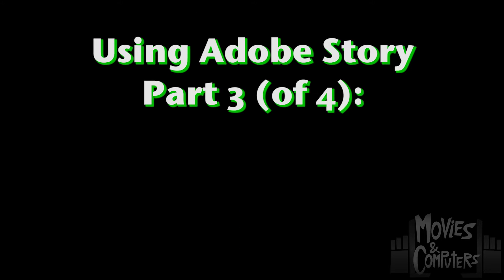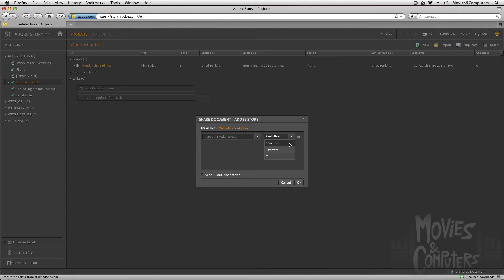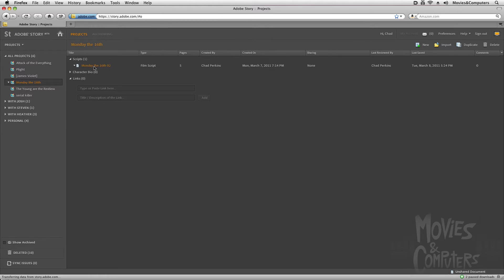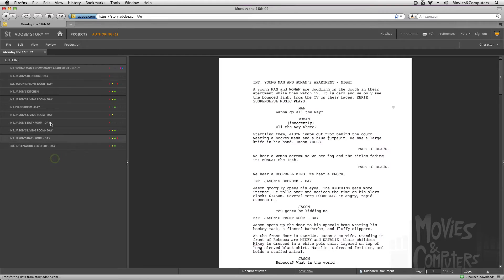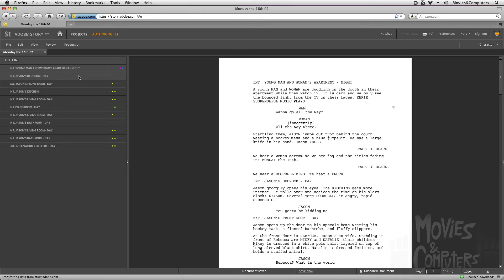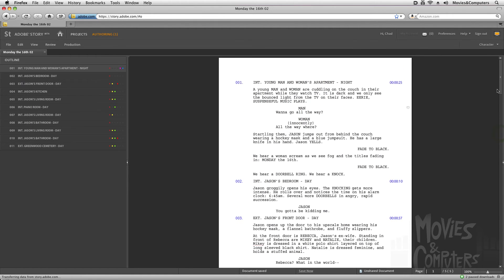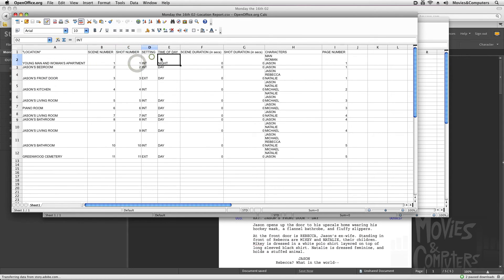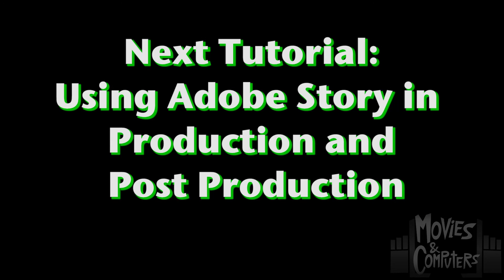TUTORIAL: Using Adobe Story Part 3/4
This video tutorial is third in a 4-part series of tutorials introducing Adobe Story; Adobe's new (FREE) tool for screenwriting. In this episode, Chad Perkins demonstrates how to use Story in a collaborative workflow, and also how to use Story for pre-production. Adobe Story can generate reports for cast, locations, and more, as shown in this tutorial.

Story is an incredible tool for writing, and there's also loads of tools for pre-production and collaboration. In addition, Story allows you to use your screenplay on set in production (with OnLocation) and in post (with Adobe Premiere Pro). All of this and more is explained by Chad in this tutorial series.